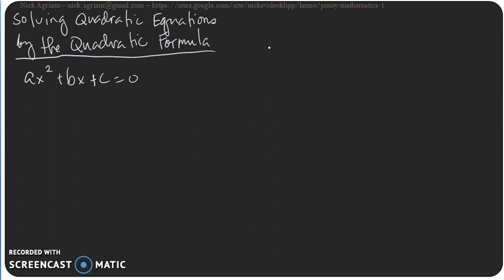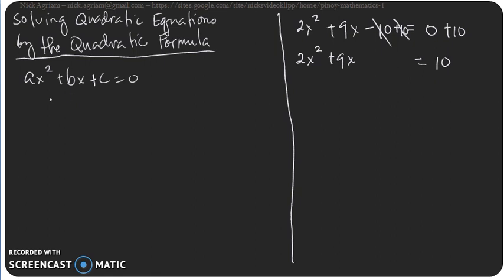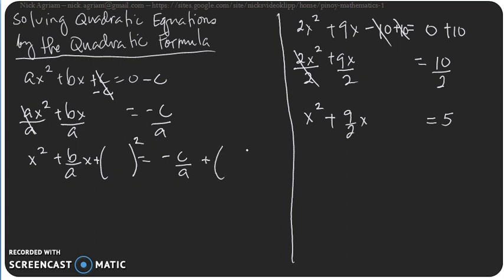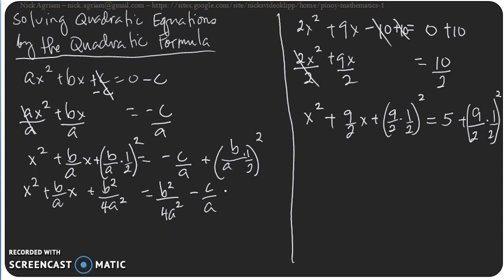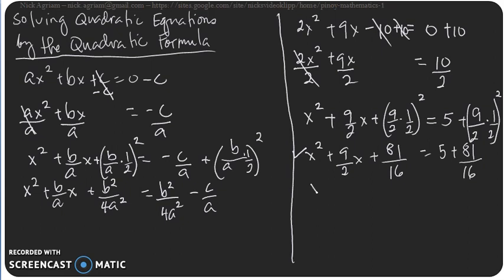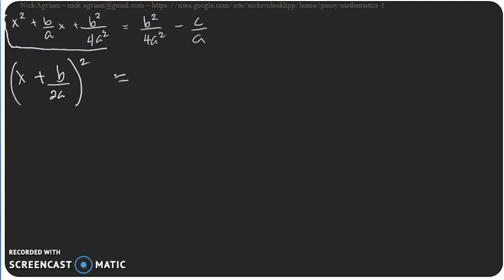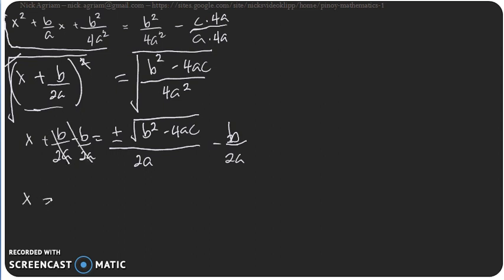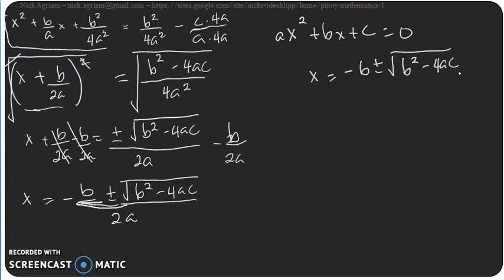1-6 Solving Quadratic Equations by The Quadratic Formula part 1 Mathematics Grade 9 Learner's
1-6 Solving Quadratic Equations by The Quadratic Formula part 1 Mathematics Grade 9 Learner's Material Philippines